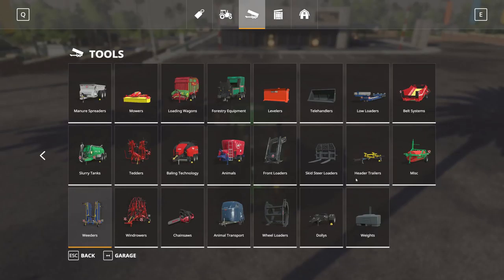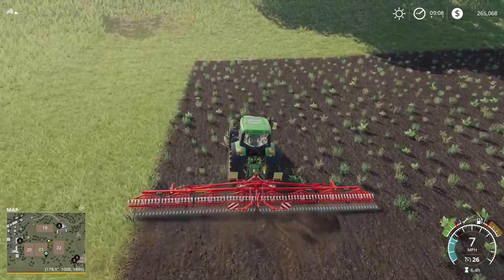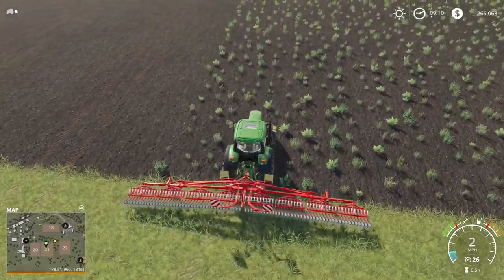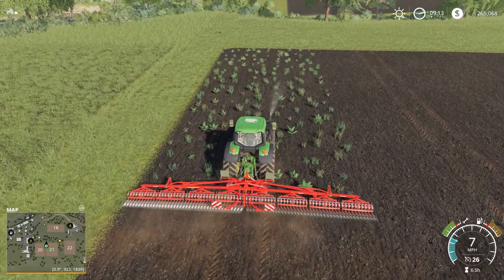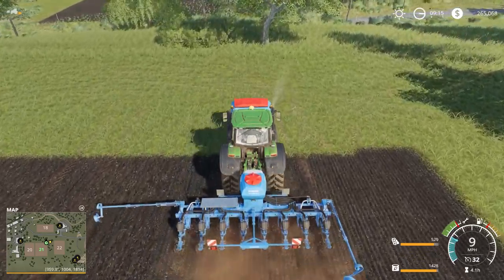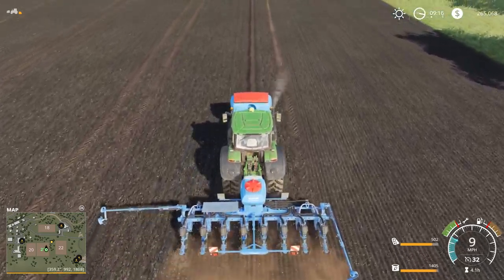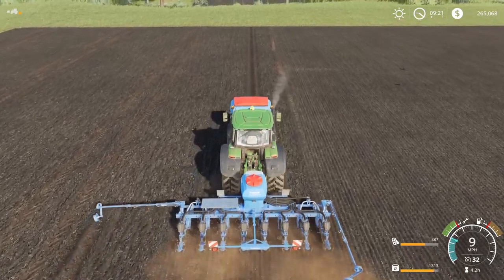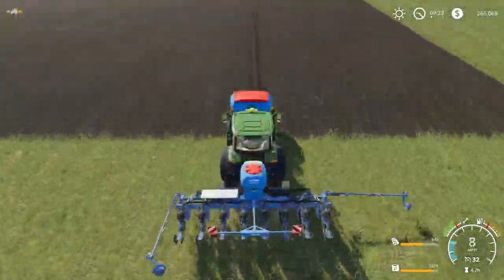Farming Simulator 19 - Ravenport - EP10 - Great Weeder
Weeding the empty field!?! How did that go? :)
Also, let's seed some more!